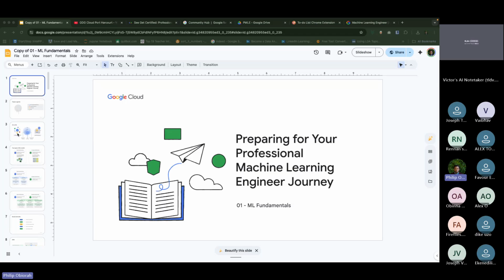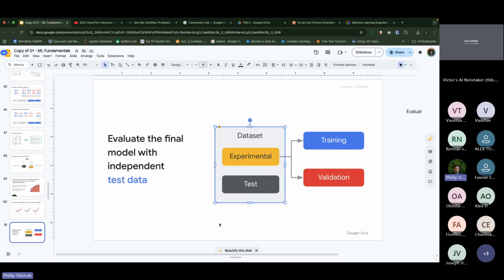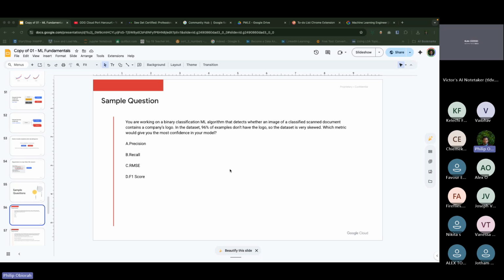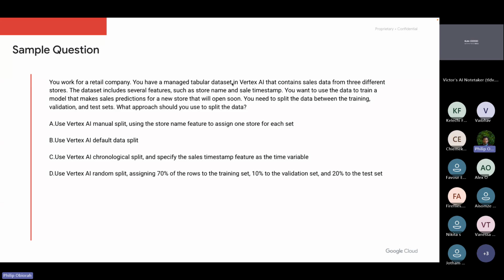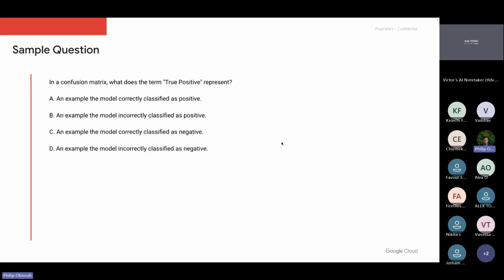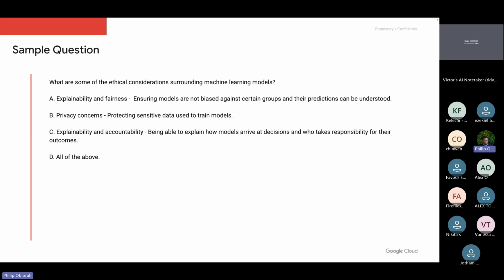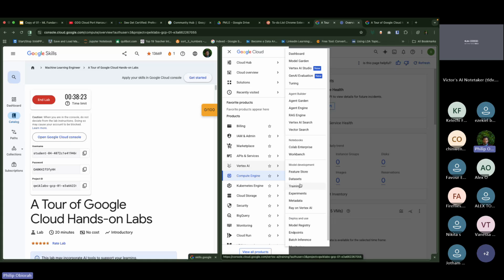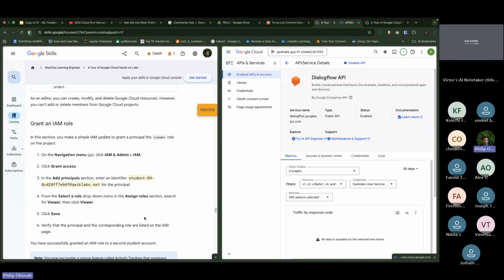ML Fundamentals : Model Evaluation & Best Practices - PMLE Lesson 1-Day 3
Get Certified Professional Machine Learning Engineer - Lesson 1-Day 3  session lead by Philip Obiorah

The video focuses on Machine Learning fundamentals, specifically covering evaluation metrics and techniques to improve model performance and avoid common pitfalls.

Key topics discussed in the session include:

Recap of Machine Learning Basics [00:15]: A brief review of supervised and unsupervised learning models, neural networks, activation functions, loss functions, backpropagation, and gradient descent from previous lessons.

Area Under the Curve (AUC) [02:07]: Explaining AUC as an evaluation metric, its relationship with Receiver Operating Characteristics (ROC), and how it helps compare model performance across different thresholds.

Model Underfitting and Overfitting [05:56]:

Underfitting [06:09]: Occurs when a model is too simple and fails to capture the true patterns in the data, resulting in poor generalization.

Overfitting [06:53]: Occurs when a model is too complex and learns the training data, including the noise, too well, leading to poor performance on new, unseen data.

The importance of finding the right balance for a Good Fit Model [07:52].

Techniques to Avoid Overfitting [10:37]:

Data Splitting [11:09]: Discussing the importance of using separate Training, Validation, and Test sets [11:41] to ensure unbiased evaluation of the final model.

Cross-Validation (K-Folds) [15:19]: A technique that reuses data multiple times to reduce dependence on a single data split, leading to more reliable model evaluation.

Regularization [23:22]: Methods like L1 (Lasso) and L2 (Ridge) regularization are explained as ways to control model complexity and penalize large weights.

Sample Questions and Discussions [28:16]: The second half of the video is dedicated to answering multiple-choice questions on related topics, including:

Choosing the right metric (F1 score) for highly imbalanced datasets [40:40].

The correct data splitting approach (Chronological Split) for time-series data like sales prediction [47:09].

Identifying overfitting and underfitting [50:01].

Ethical considerations in machine learning, such as bias, fairness, privacy, and accountability [01:06:21].